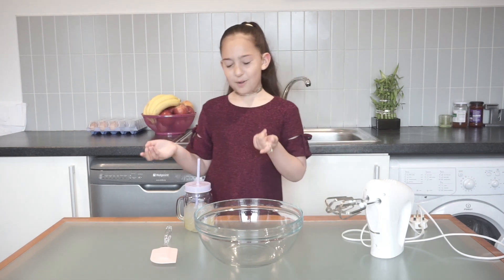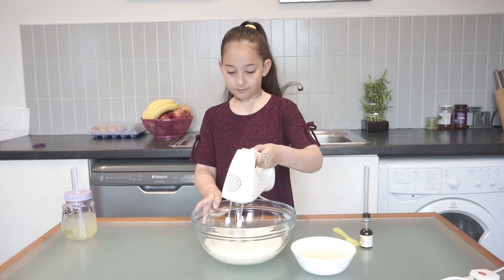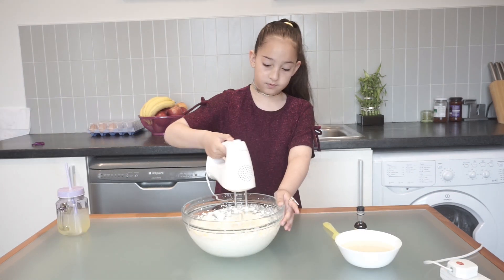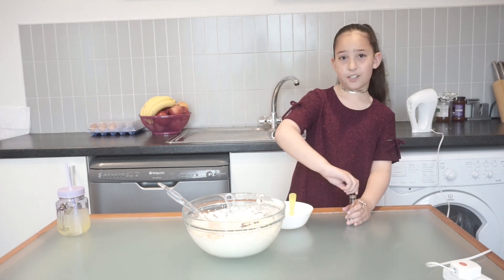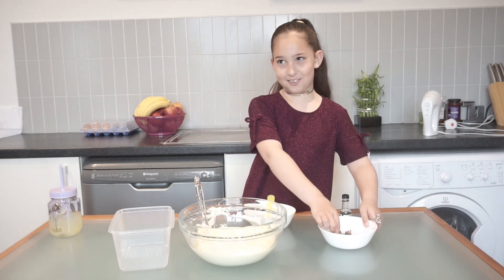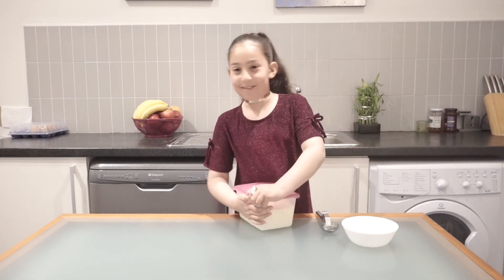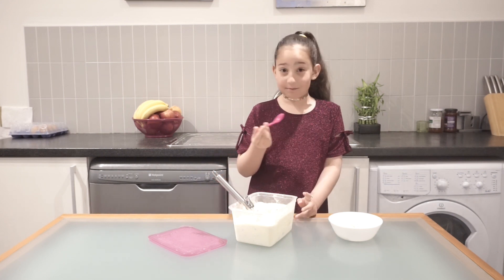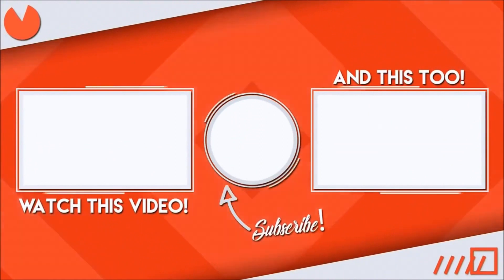Ice Cream With A Twist!!!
**THIS VIDEO WAS CARRIED OUT UNDER ADULT'S SUPERVISION**

Ingredients:

~ Snickers 100 g